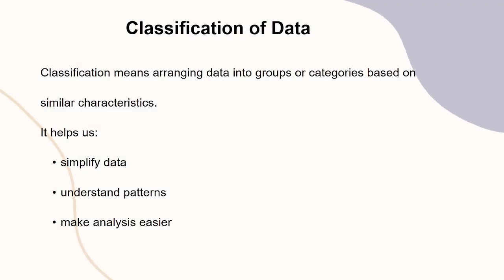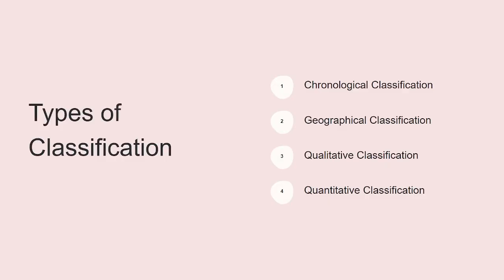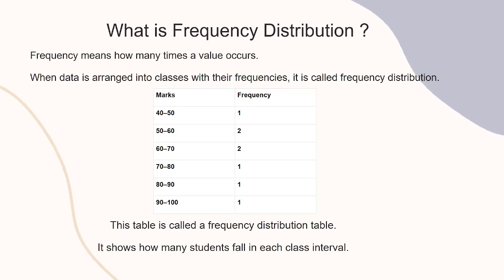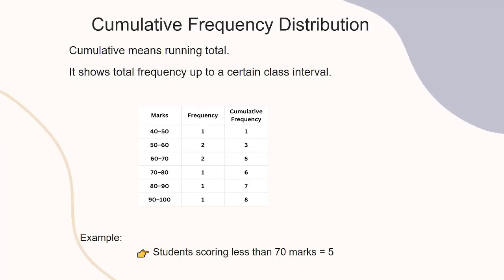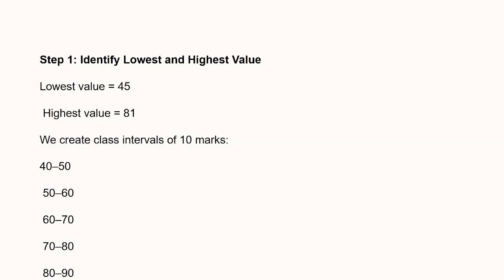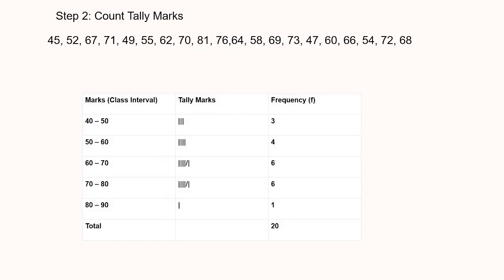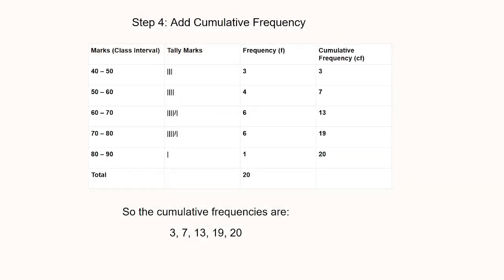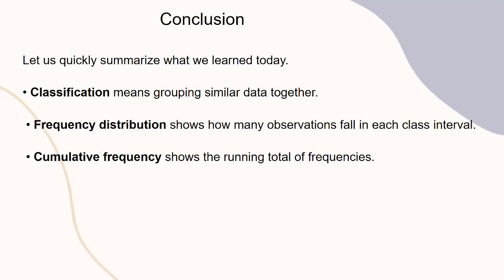Frequency Distribution & Cumulative Frequency Made Easy | Stats With Supreetha ep4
In this video, we learn Classification of Data, Frequency Distribution, and Cumulative Frequency in a simple and easy way.

Raw data is often messy and difficult to understand. In statistics, we organize data using classification and frequency distribution tables. This video explains how to convert raw data into a frequency distribution table using tally marks, and how to calculate cumulative frequency step by step.

This lesson is useful for Class 11 Statistics students, beginners learning statistics, and anyone who wants to understand frequency distribution in a simple way.

Topics covered in this video:
• Classification of data
• Frequency distribution table
• Tally marks method
• Cumulative frequency (running total)

Watch till the end to clearly understand how statisticians organize raw data.

statisticsclass11 11
how to construct frequency distribution